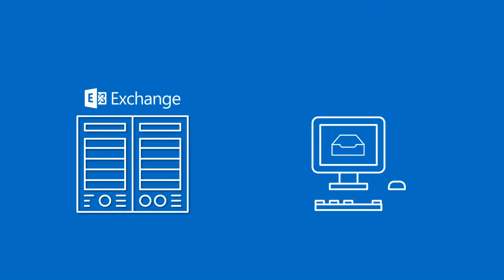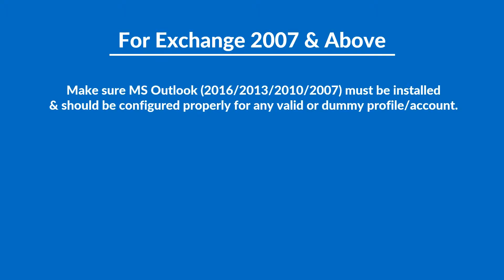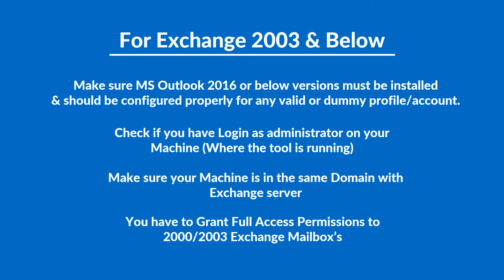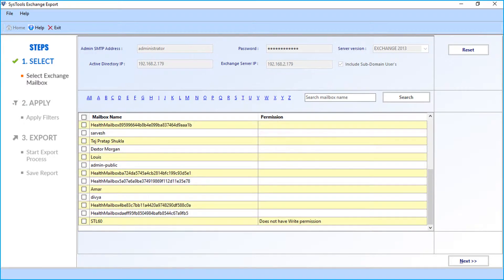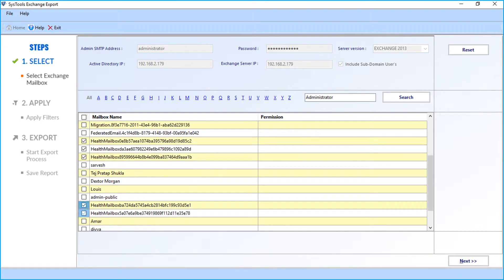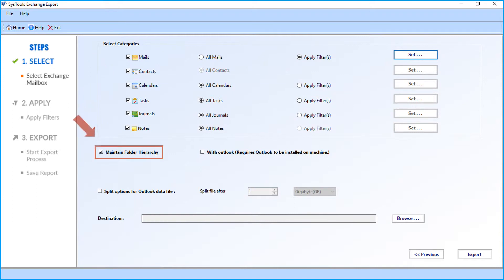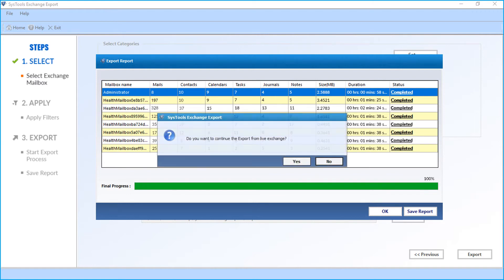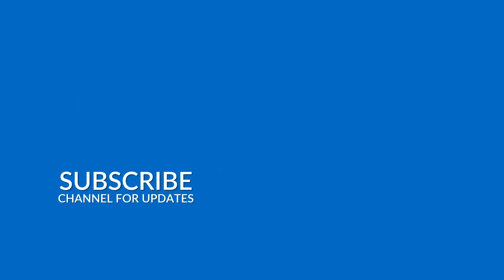Exchange Export - Export Multiple Exchange Server Mailboxes into MS Outlook PST File Format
SysTools Exchange Export software allows you to export multiple mailboxes from an Exchange Server to Outlook PST file format. More
The tool Auto detects, scans and loads the Active Directory configuration and Extracts all items like Emails, Contacts, Calendars, Tasks, Journals etc and also Keeps the orginal formatting & meta properties intact while exporting. The software has been awarded 100% clean award for being free from ad/viruses by softpedia & Soft32 has awarded SysTools Exchange Mailbox to PST Software with a 5-star rating.

Steps to Export Exchange Server Mailboxes into MS Outlook PST :

Step 1: Download & Launch Exchange Export Tool
Step 2: Login Using Admin Credentials & Login
Step 3: Allows users to Search mailbox within Sub-domain
Step 4: Preview Mailbox name & Permissions
Step 5: Extract all items like Emails, Contacts, Calendars, Tasks, Journals etc.
Step 6: Click on Next button, now select criteria such as category, email filter to export Exchange database to PST.
Step 7: The tool allows you to browse location to save exported PST file
Step 8: During Exchange mailbox to PST migration process, a window will pop up which shows the current status of a process.
Step 9: Successfully Export Exchange 2007, 2010, 2013, 2016 mailbox to PST